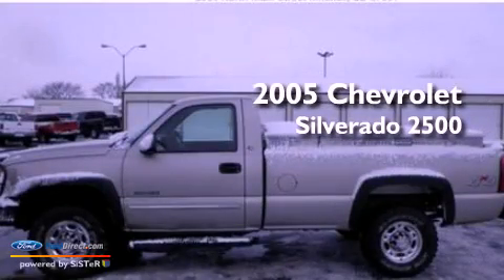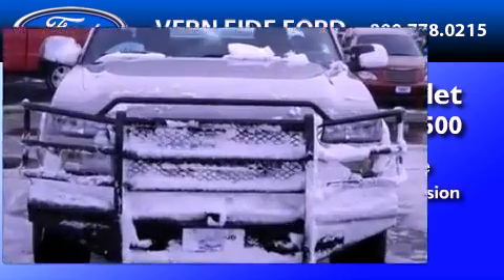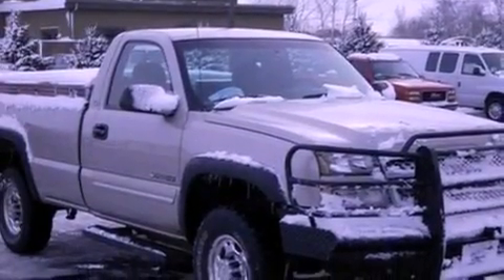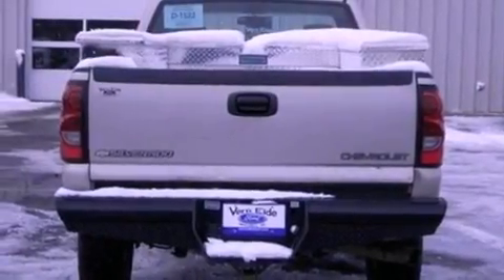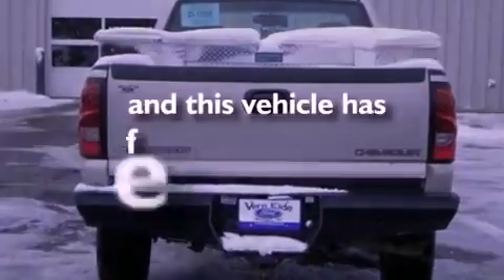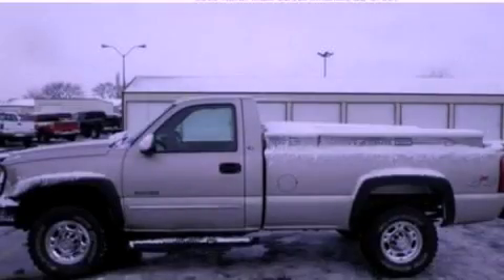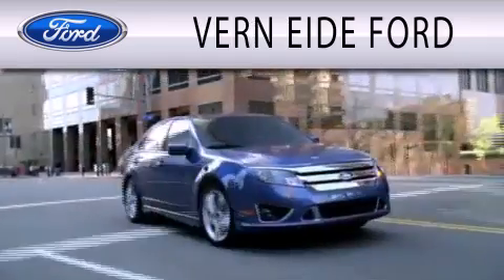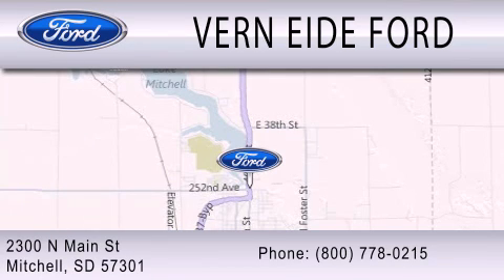2005 Chevrolet Silverado 2500 Mitchell SD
Year : 2005
 Make : Chevrolet
 Model : Silverado 2500
 Engine : 6.0L V8 16V MPFI OHV
 Trans . : 6-SPEED AUTOMATIC
 Exterior : SILVER
 Miles : 63,652

 Stock : F91335B